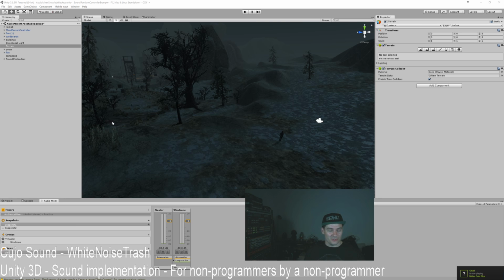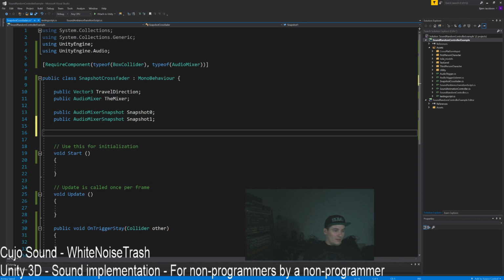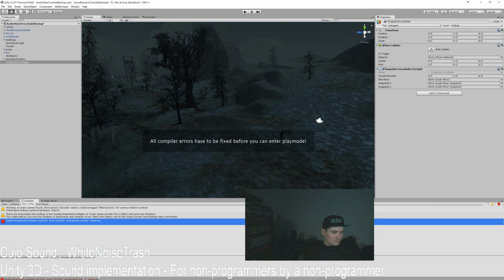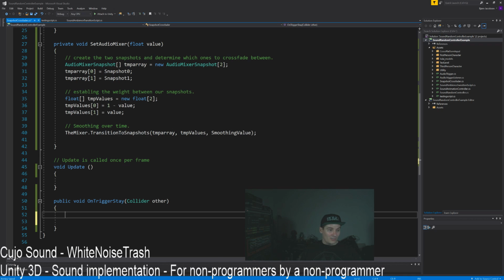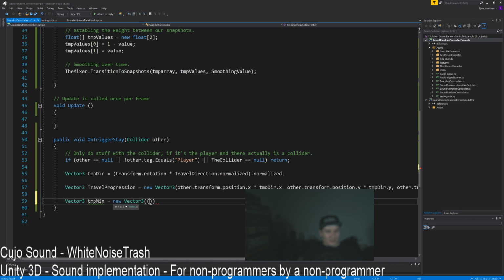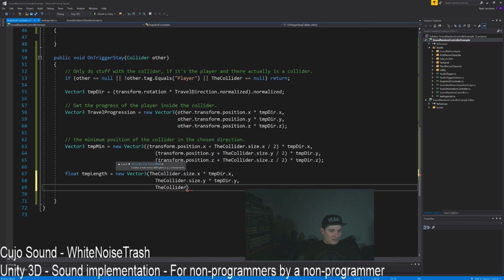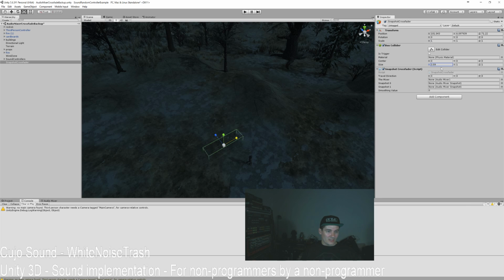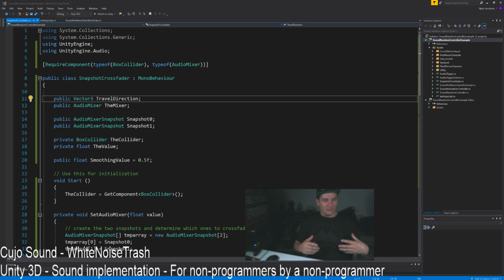Bjorn Jacobsen - Sound Design: Part 11. Unity - Crossfading between snapshots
Cujo Sound - WhiteNoiseTrash: Is a video game audio development channel by Bjørn Jacobsen.

In this video I'll be talking about and showing how to create a collider script that will allow you to crossfade between mixer snapshots.
Quite different from the previous example in this serious about transition between snapshots over a given time.

The script is a little tricky and requires a bit of math, but it does work.
If you can get this to work, you can quite easily show it to your programmer and say that this is how the code works for the basics and that will make a world of difference when explaining to them how it works and what you want.

The script in the example only works without rotation taken into account, so if you skew the collider, you will get unwanted results. In case you need that, we have a more advanced version of the script.